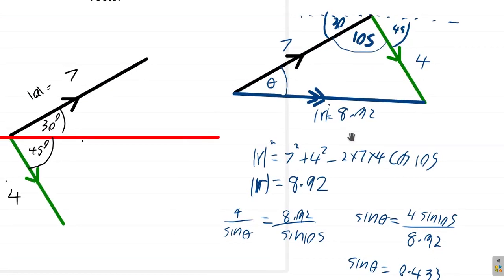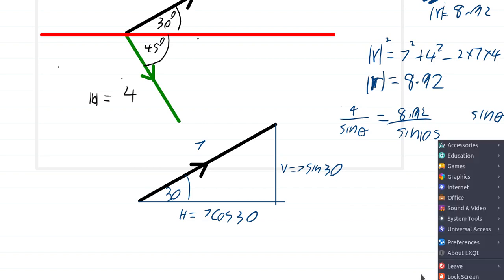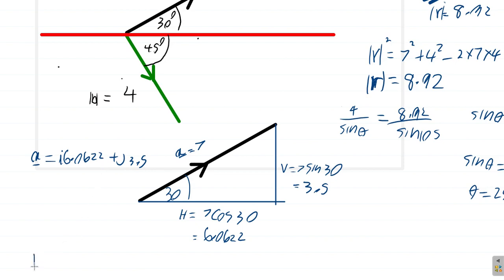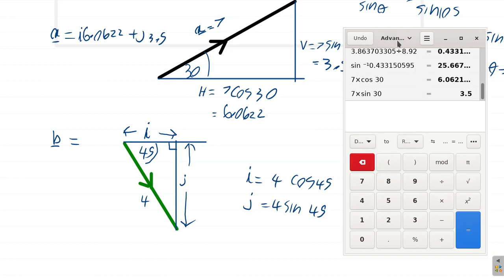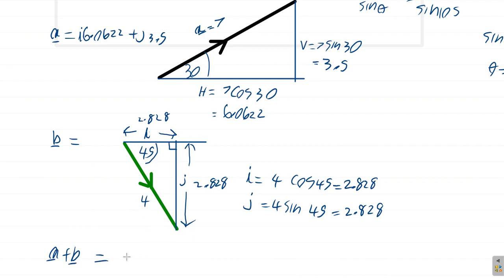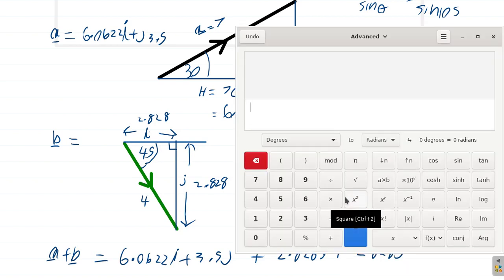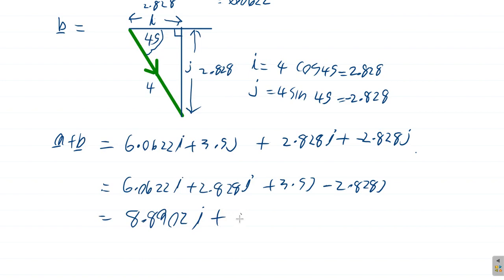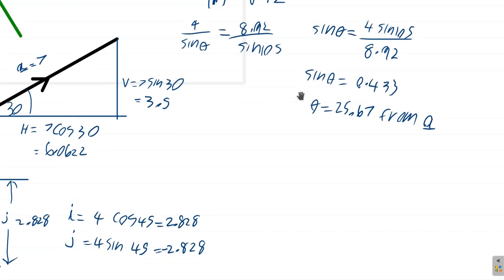Addition of Vectors 2